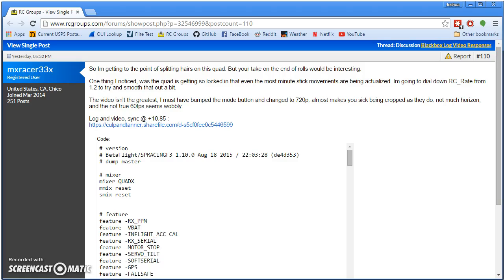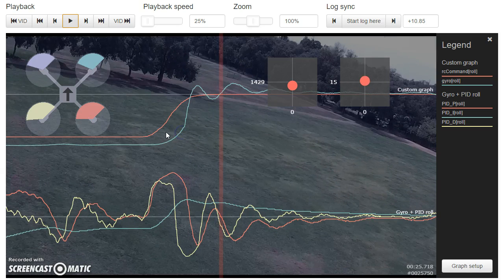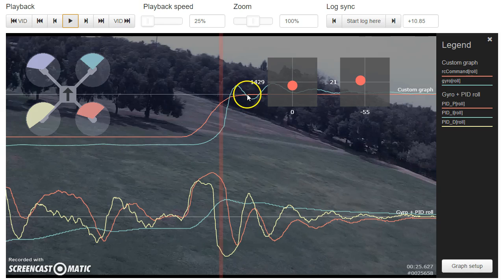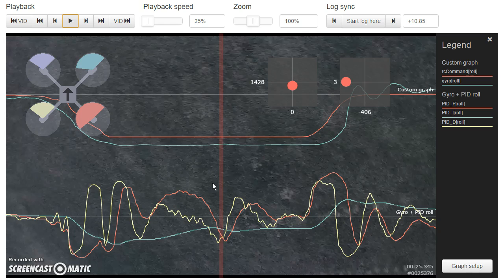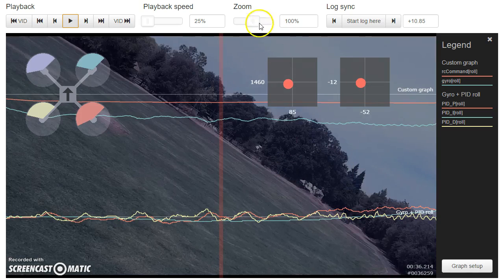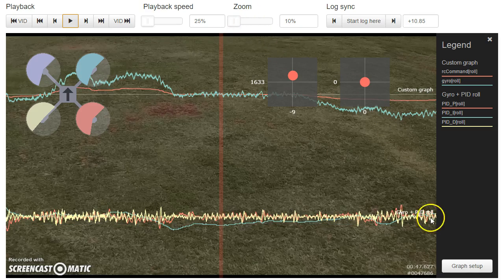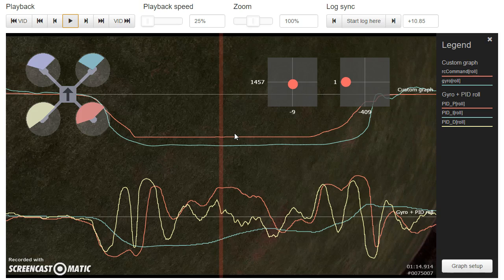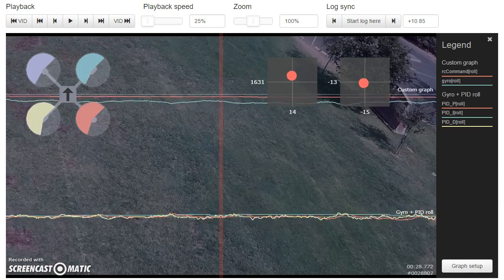Blackbox Log Analysis: mxracer33x 8/29